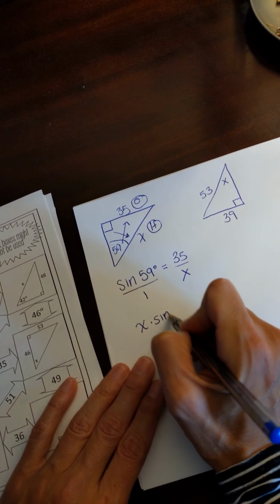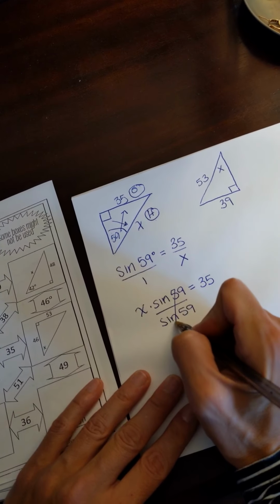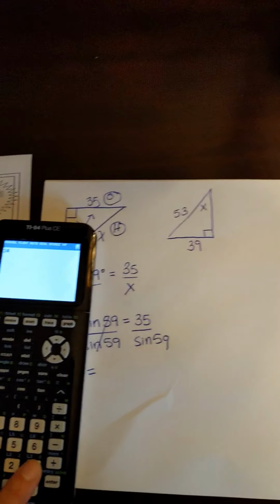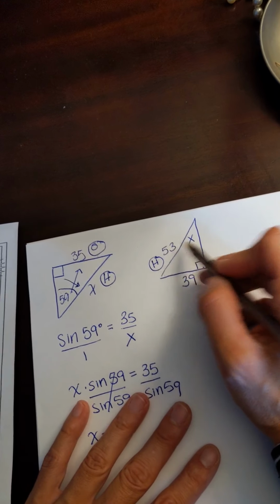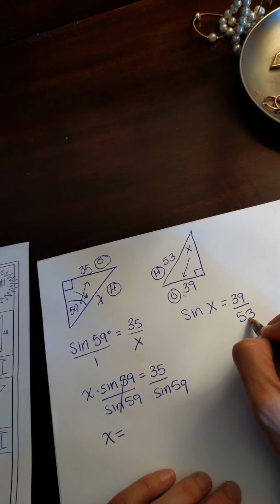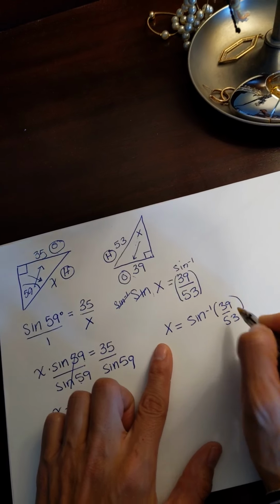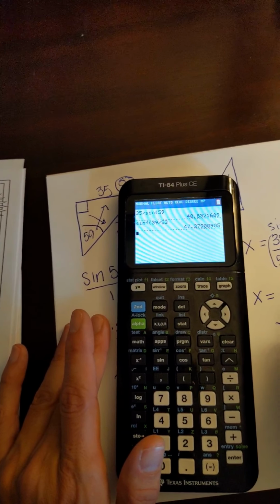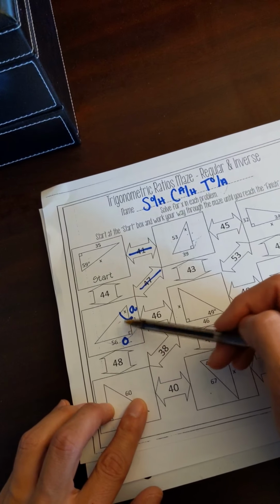March 19, 2020